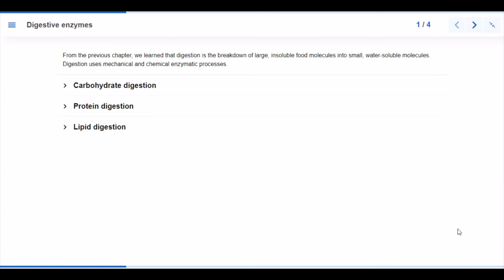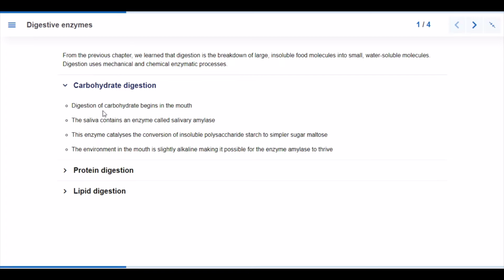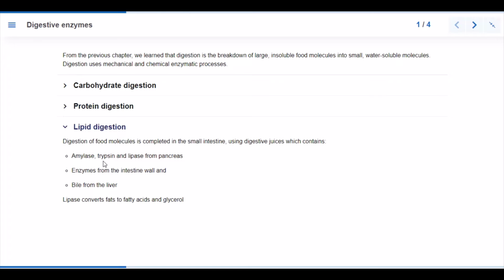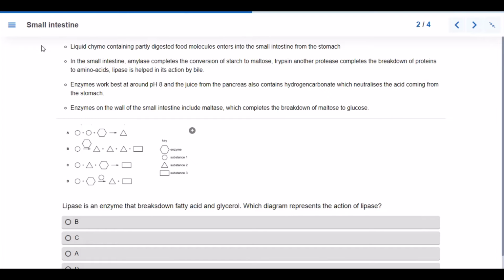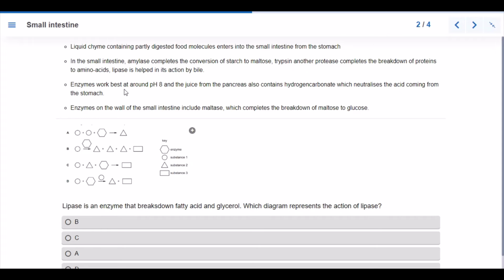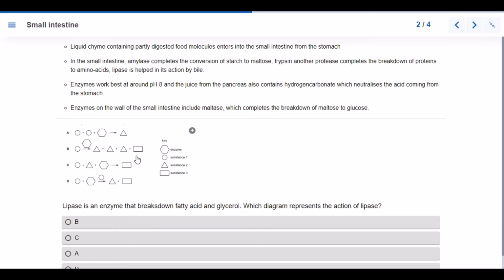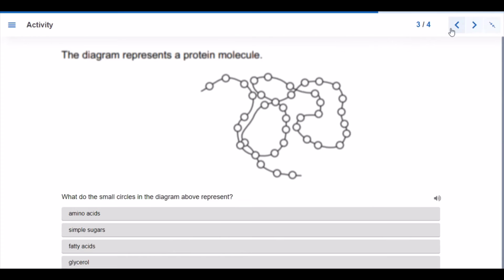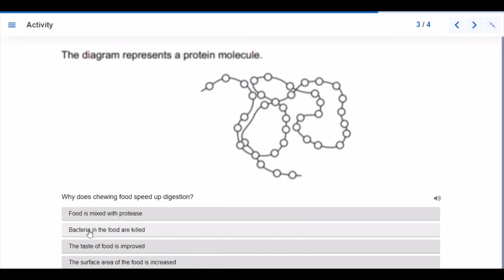Chapter 7.3 Chemical digestion (interactive content) IGCSE Biology 0610